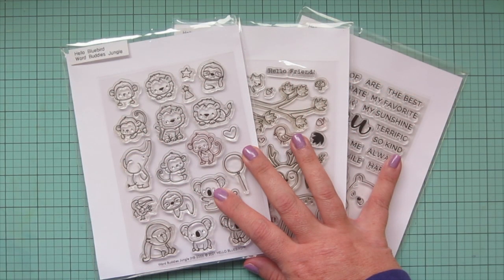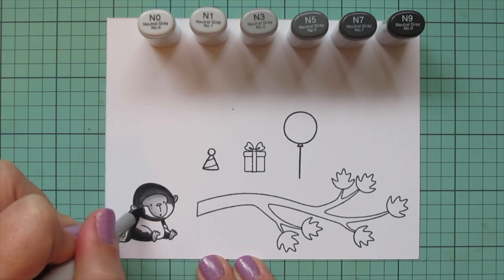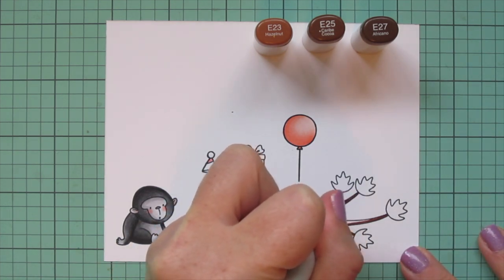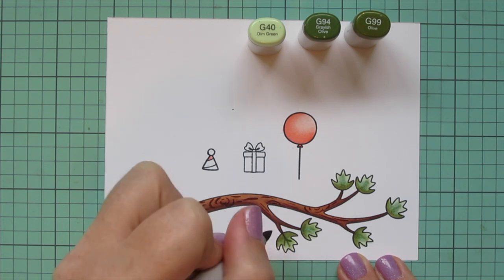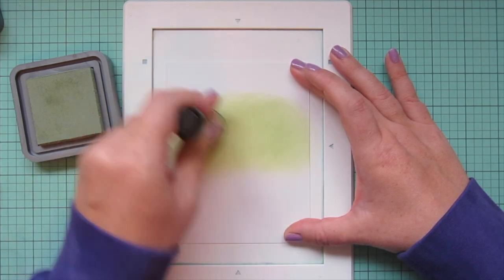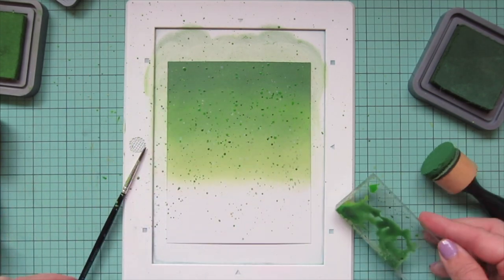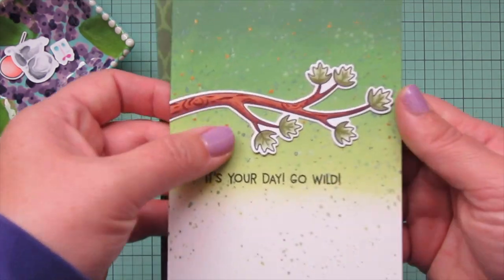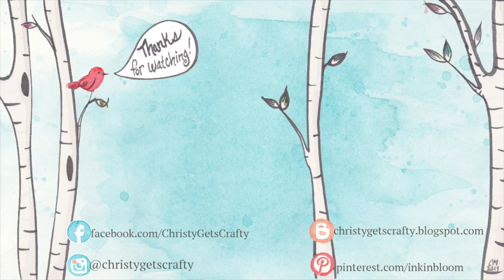Gorilla Wild Birthday Card | Hello Bluebird | Copic Coloring + Distress Oxide Inks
Join me for a cute jungle-themed birthday card featuring Hello Bluebird stamps and Copic coloring, with a Distress Oxide Ink background.

Pebbles Lovely Moments 6x8 pad: N/A
Spectrum Noir Ultra Smooth Premium White Cardstock
Bristol Smooth Surface Cardstock
Bearly Art Precision Craft Glue